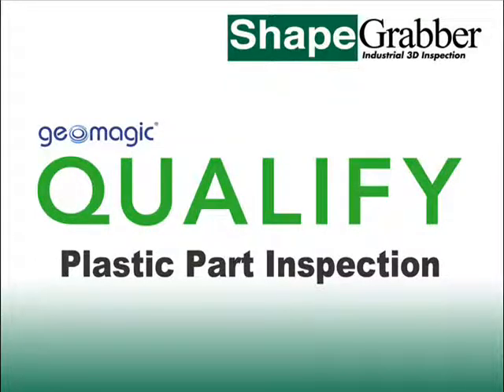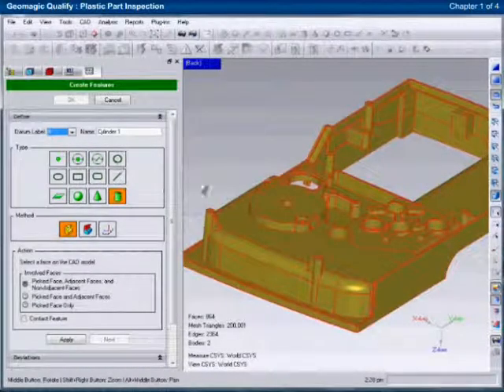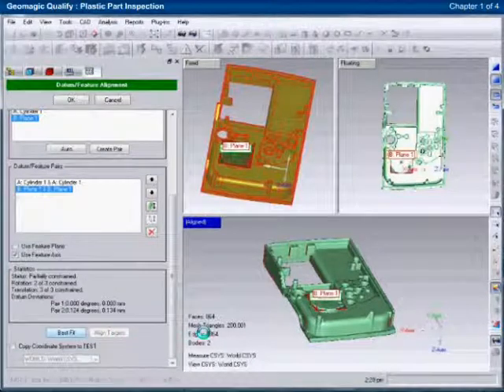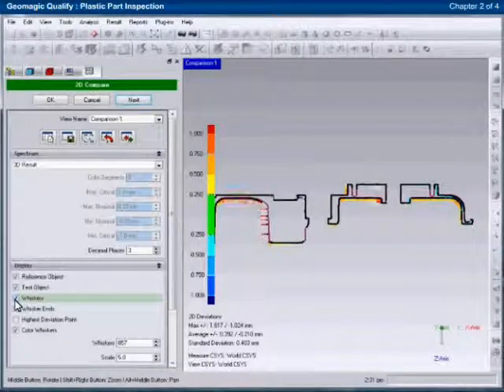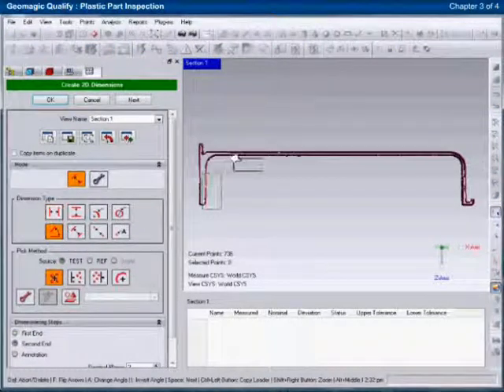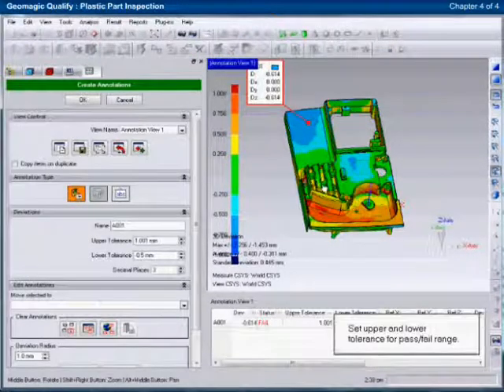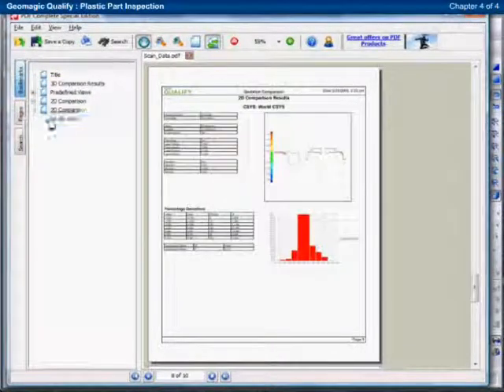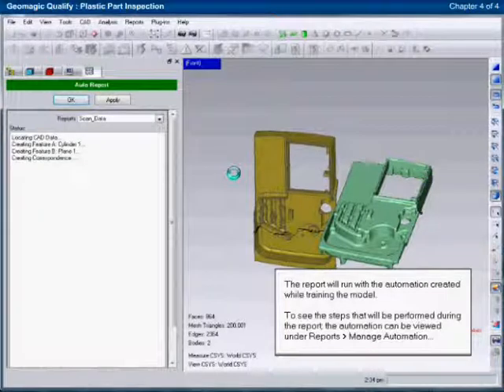Geomagic® Qualify® Example 2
See Geomagic software being used to inspect a plastic part.